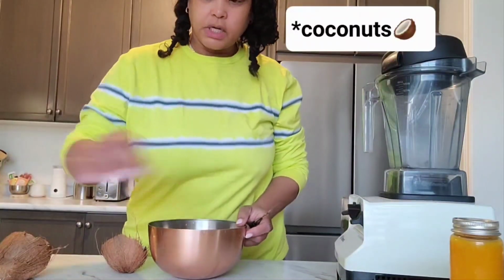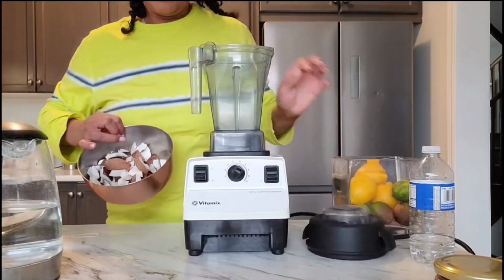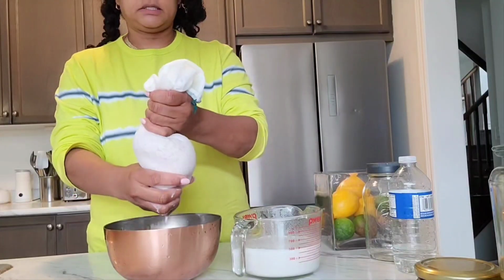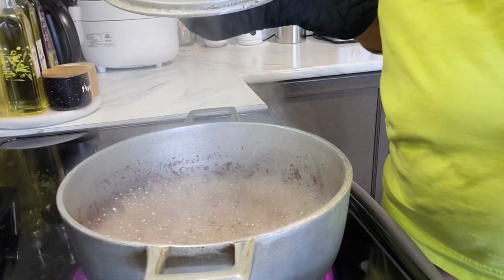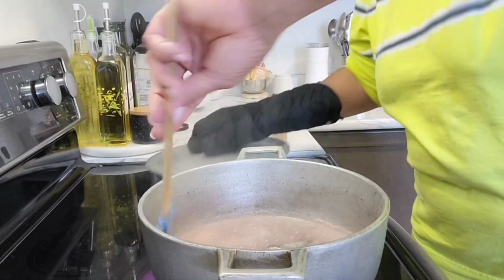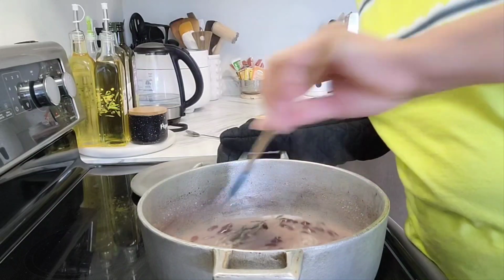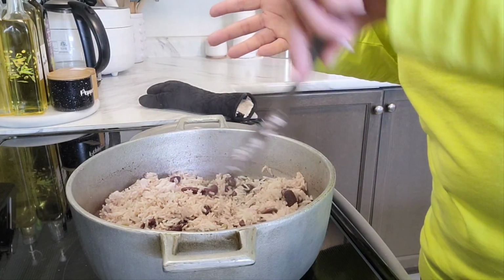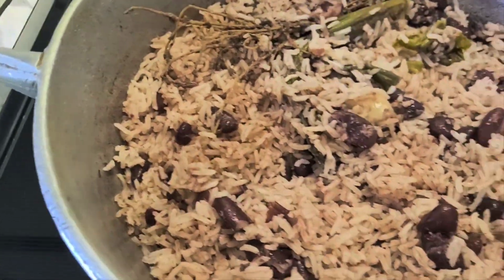Rice and peas (Jamaican) by request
Rice and peas or rice and beans as some would call it . It's a popular Jamaican Sunday recipe.